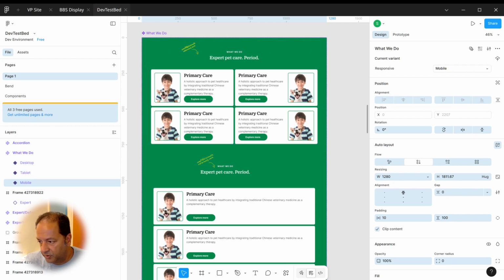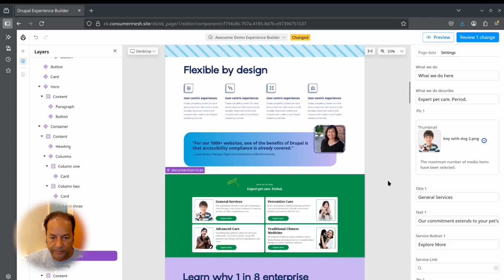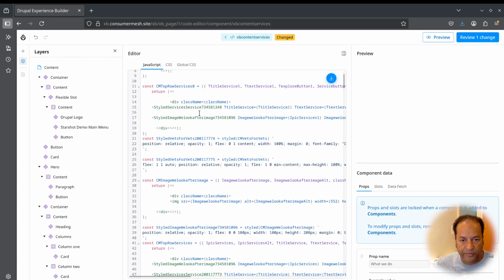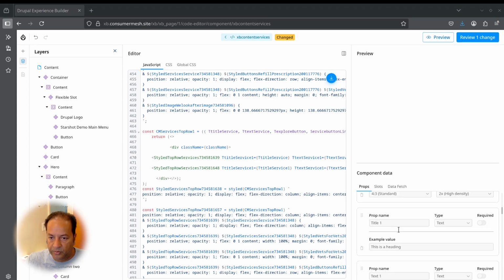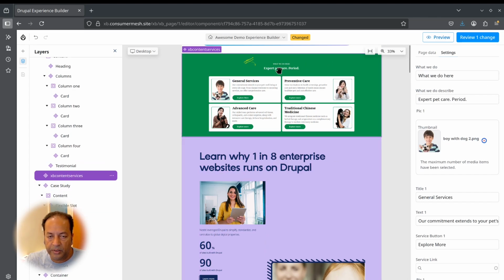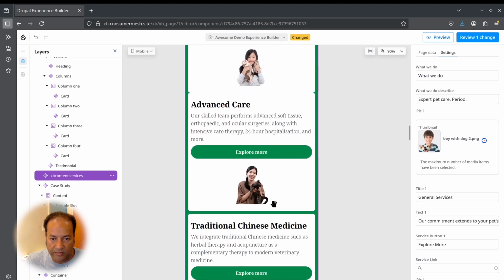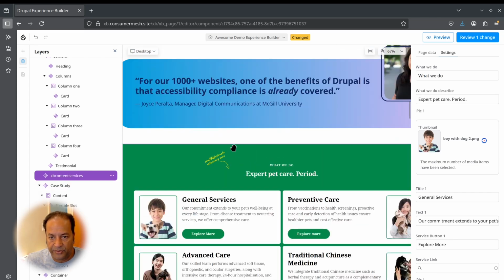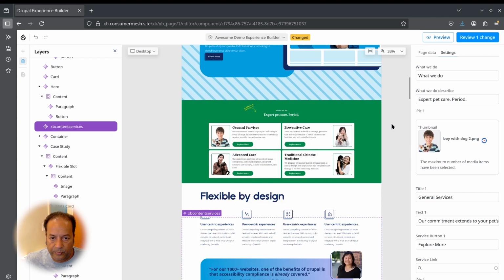Figma to Drupal Canvas (Experience Builder). An early preview.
Consumer Mesh generates React components that can be embedded into Drupal Canvas (Experience Builder) giving end-users an easy way to build pages and author content. This early preview shows how a Component designed in Figma is used in Drupal Canvas.